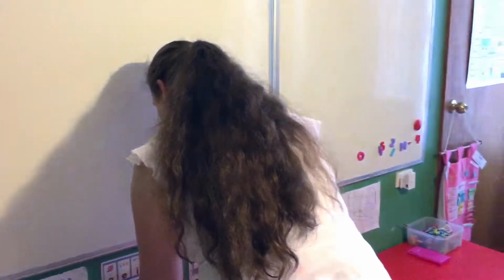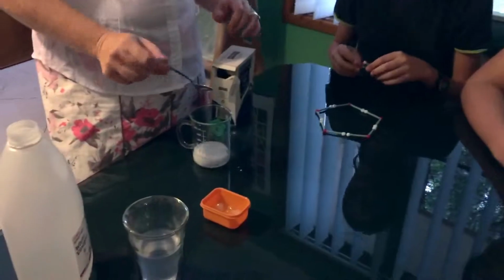M Challinor EDU10710 Assignment 1